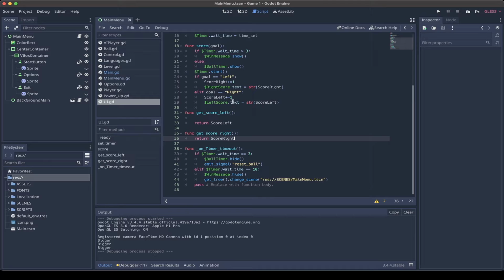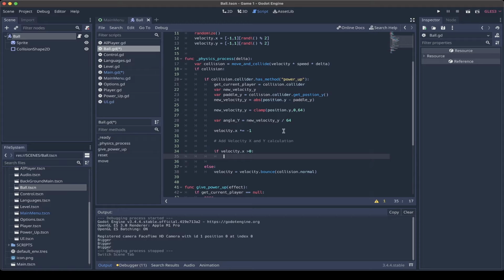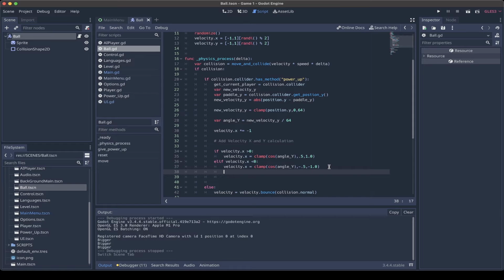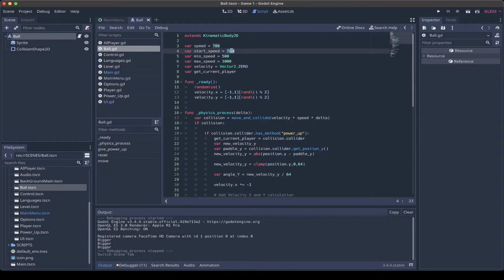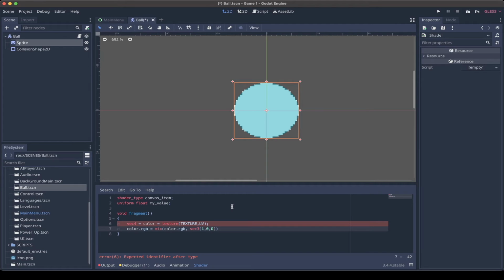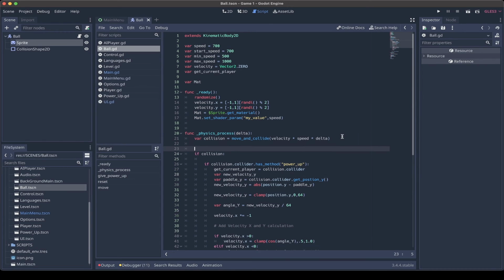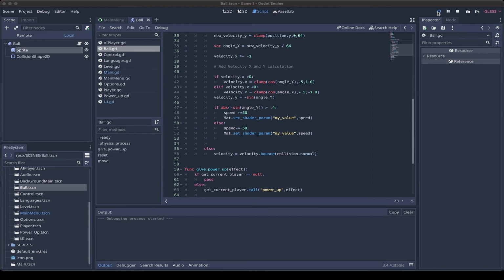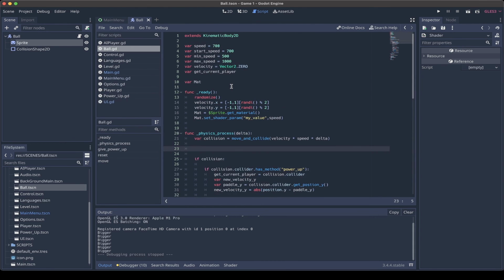Creating Pong In Godot Game Engine Episode #12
Here is the twelfth episode of a new series in which we will go over the basic's of creating games in the Godot Game Engine. In this current video we will be working the game ready to have move advanced collision and to get the text setup for the end game. Here are the links to the information you need for the video. In the future I will try getting back into making a game dev log for my own game. I have been busy the past year and did not have time to record any new videos.